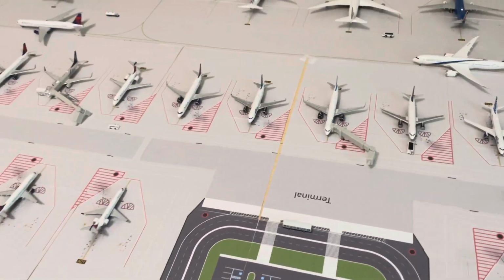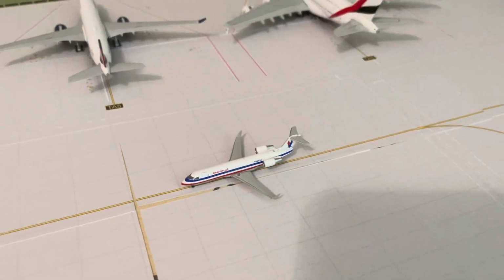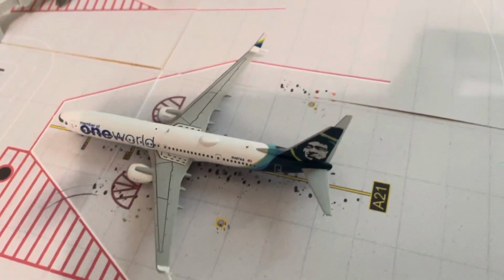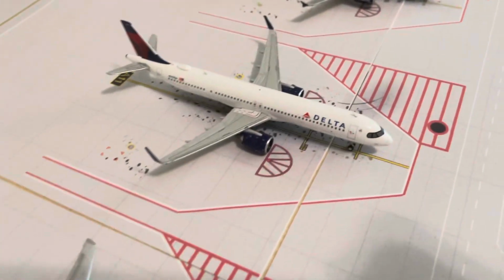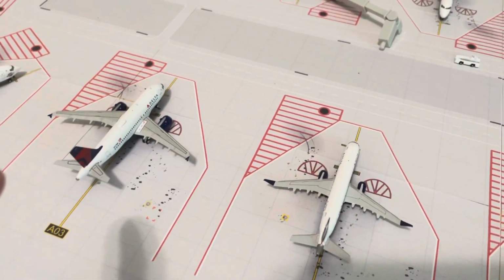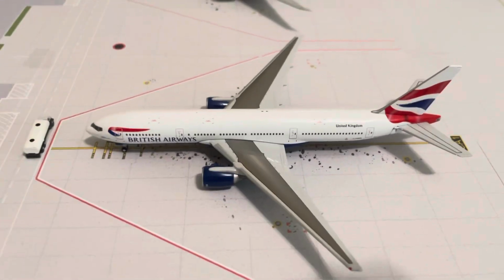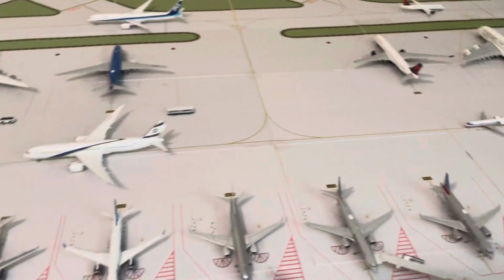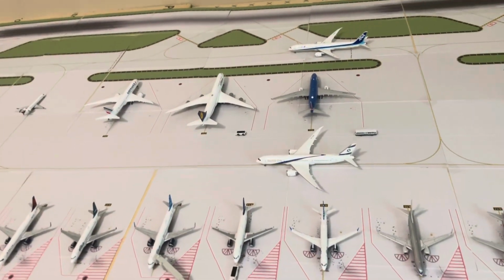JFK model Airport Update!